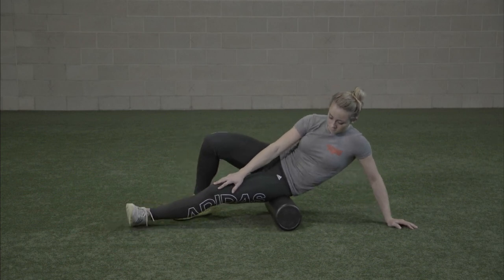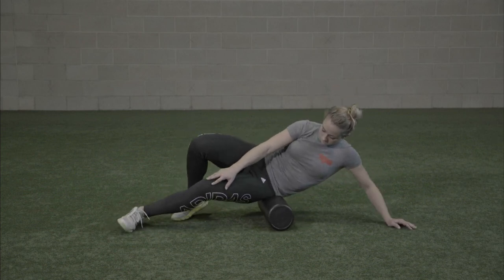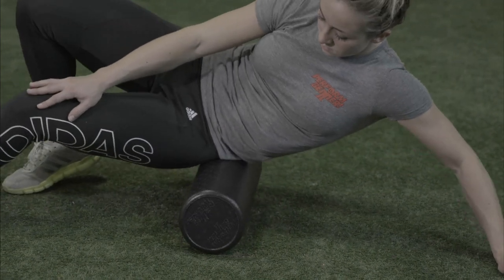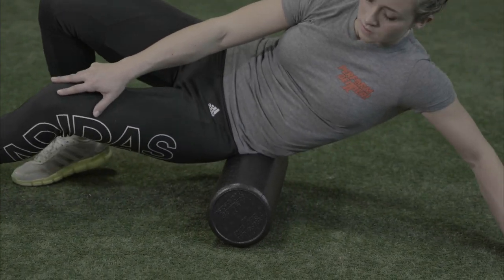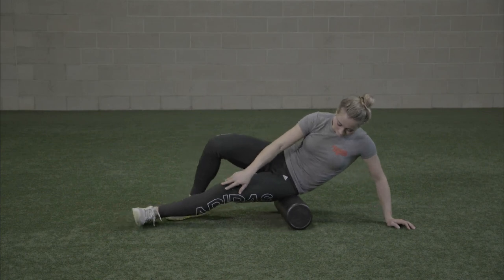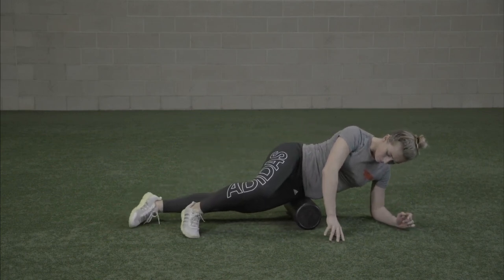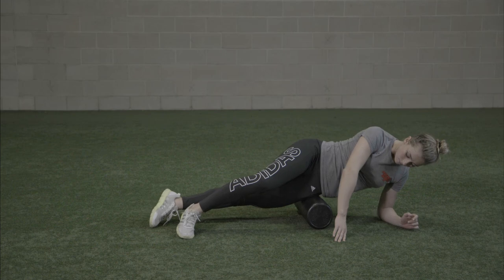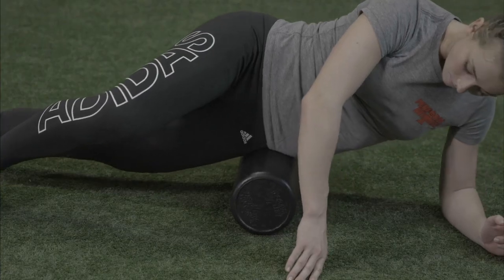Foam rolling, stretching, and dynamic warm-up: Roll over the tensor fascia latae and gluteus medius